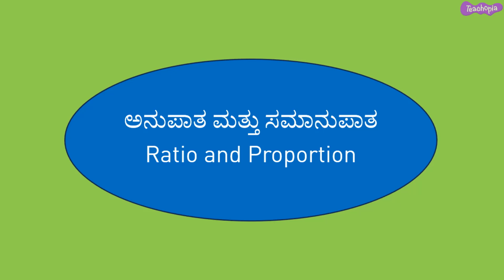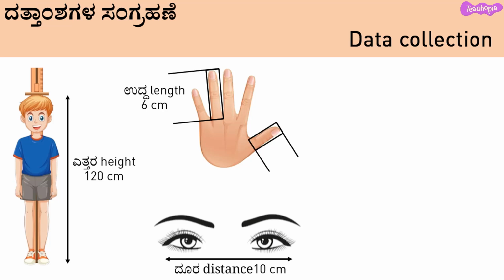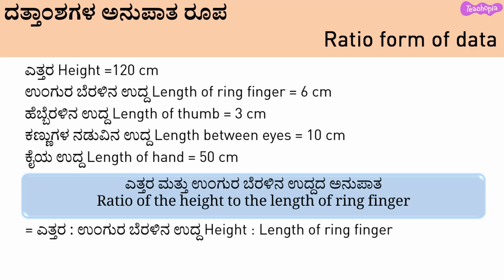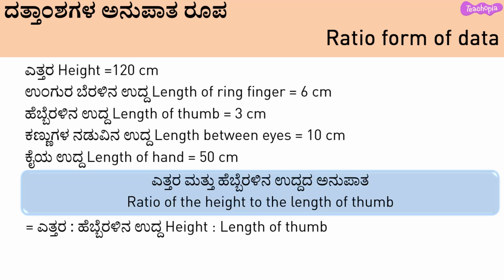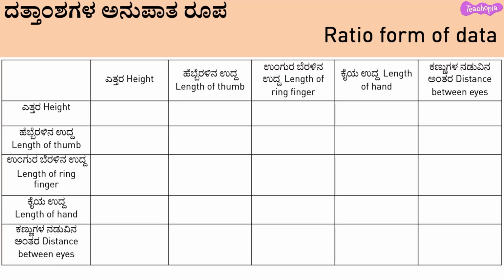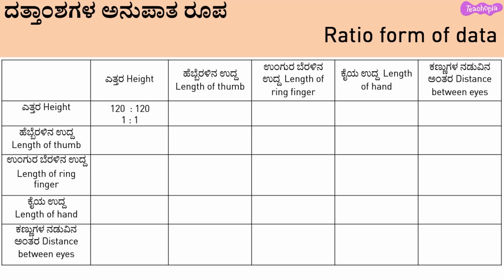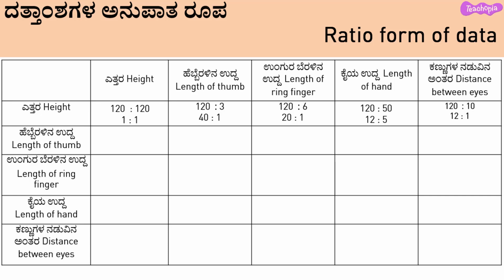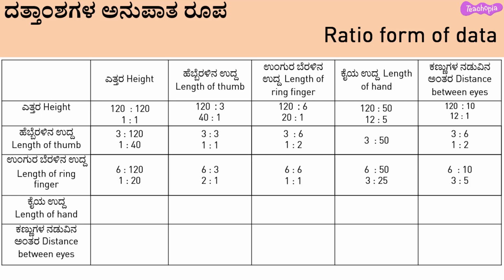Ratio and Proportion-Activity (Using a parts of the body)_EN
In this video, we’ll explore ration and proportion through a hands-on activity on writing a ratios using a body parts. Students will meaure the height, lenght of a various body parts such as height, lenght between the eyes, lenght of the various fingers, lenght of the hand etc. and write the ratios between various datas collected in measurement of these parts. This activity serves as an excellent evaluation tool for teachers after teaching the concept of Ratio and proportion. It encourages experiential learning, allowing students to apply their knowledge practically. Ideal for Grade 6 math labs, this experiment helps students understand how to collect a data, how to write a ratios between the data and writitng it in simple form.

00 : 0.11   Data collection
0.11 : 0.52 Writing ratio for sample data
0.52 : 1.56 Writing ratio for other data